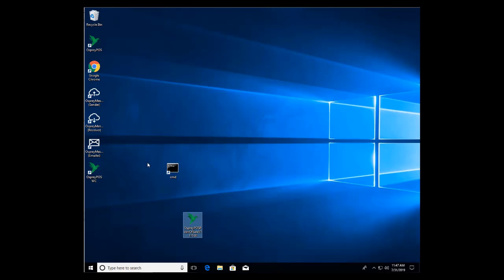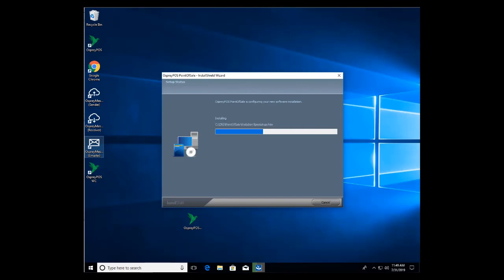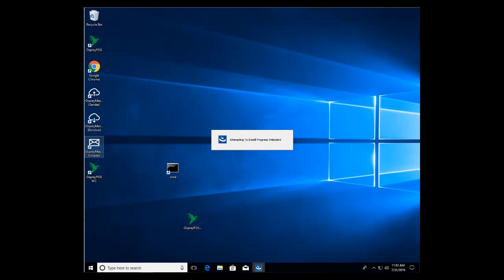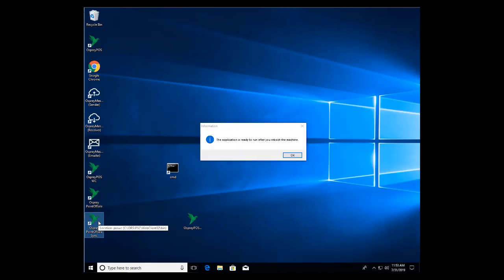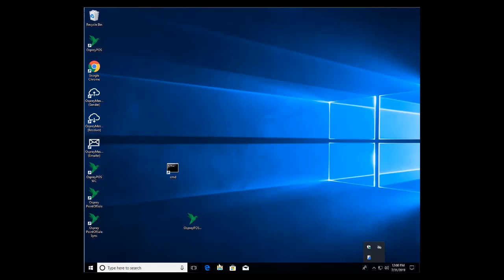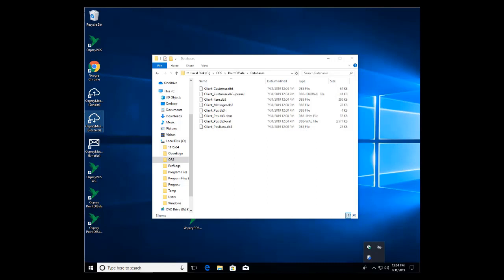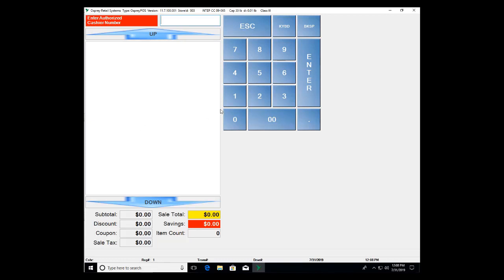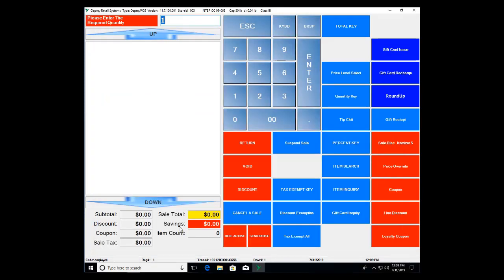OspreyPOS PointOfSale v11.7.100 Installation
Installing OspreyPOS Point Of Sale v11.7.100